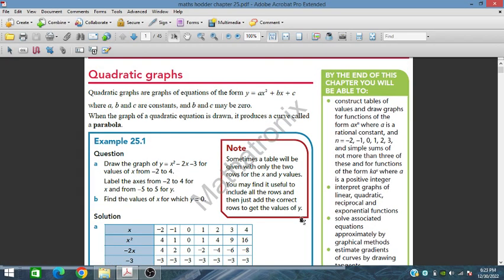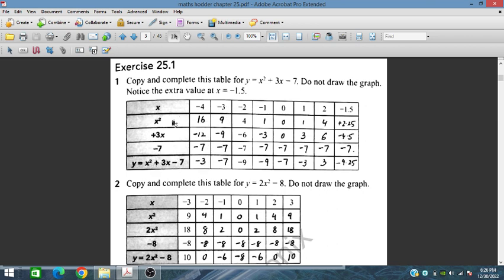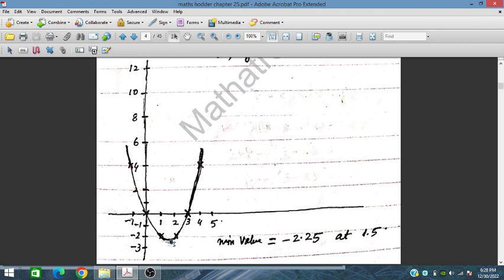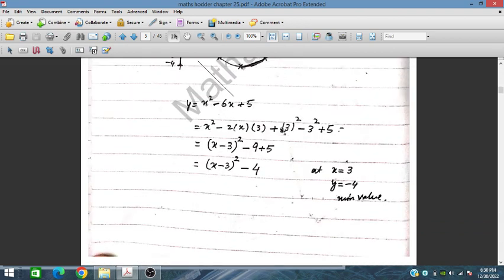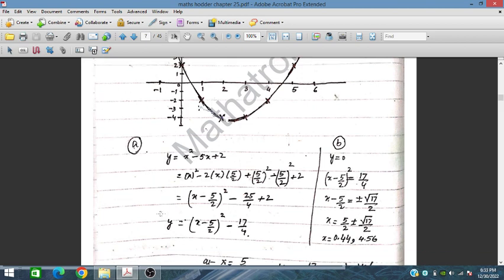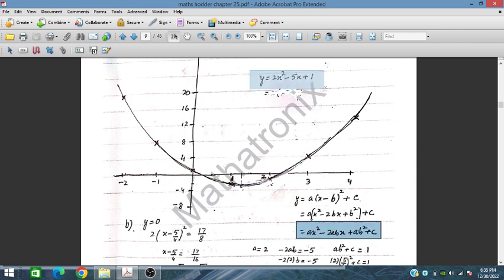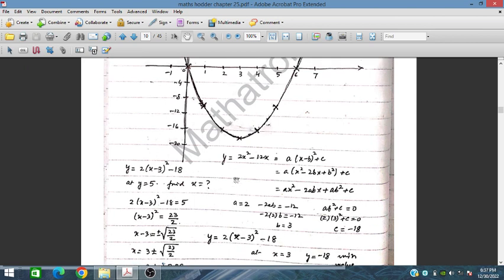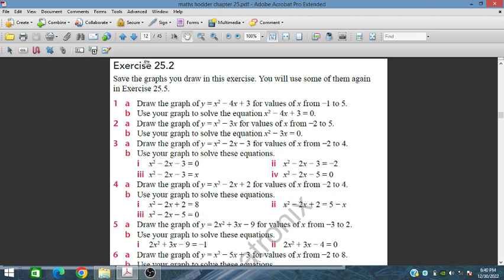Quadratic Graphs PART A Ch 25 Hodder Maths